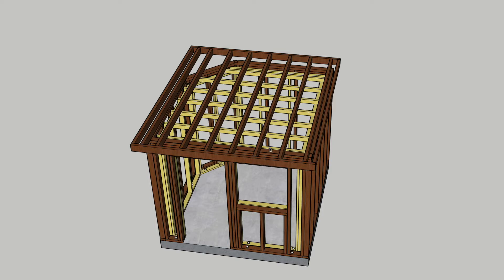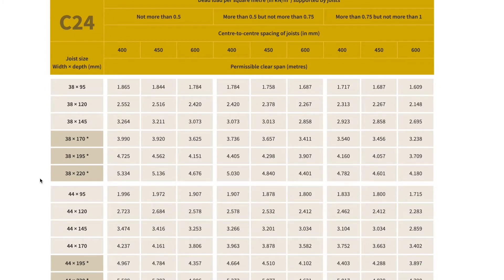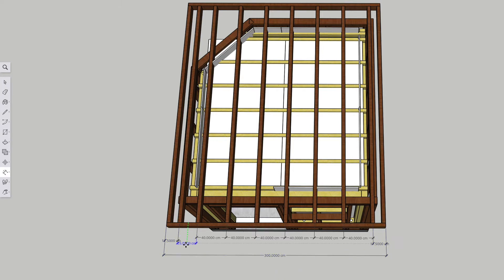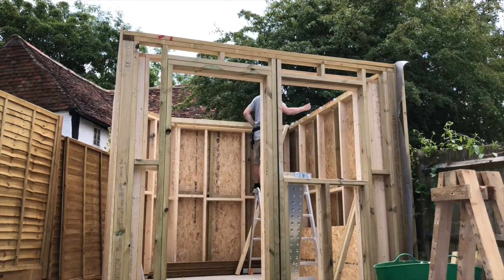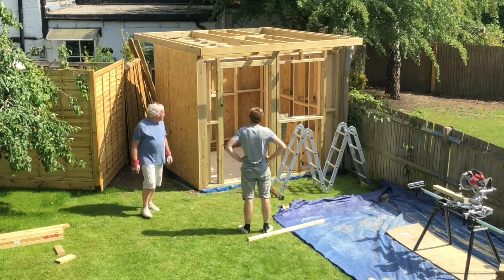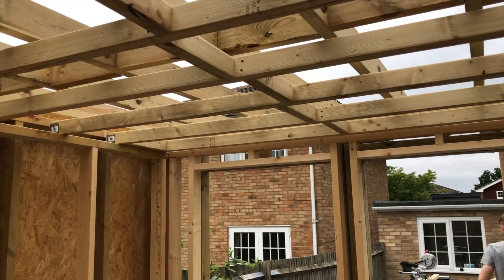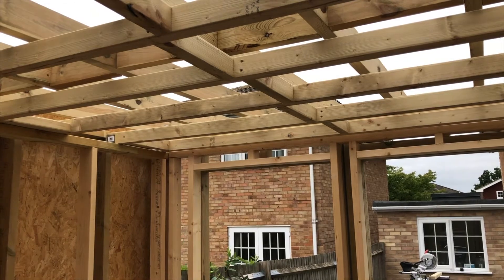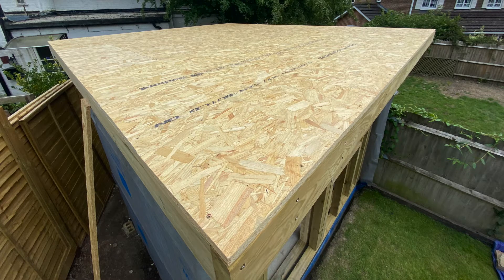How To Build A Flat Roof Structure - Drum Studio Garden Room Build - Part 4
In this video we will be discussing how to build a flat roof. I will talk you through the design process and considerations that need to be taken into account, including the correct size of timber to use, spacing of timbers, and the slope of the roof.

Check out the write up at GardenRoomBuild.com with more pictures, details of the process, and links to the relevant buildings regulations and span tables calculator:

Materials
You can also find a list of all of the materials used with links where to buy them over at the

Tools
- Mitre saw
- Table saw
- Impact driver
- Jigsaw